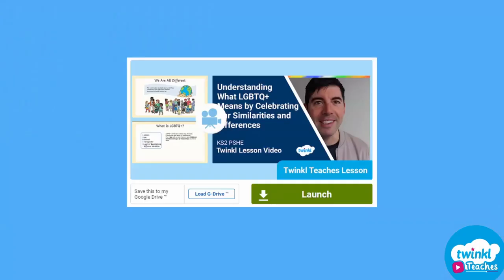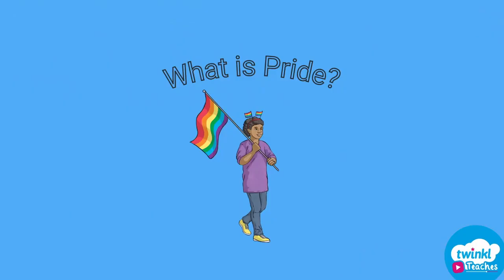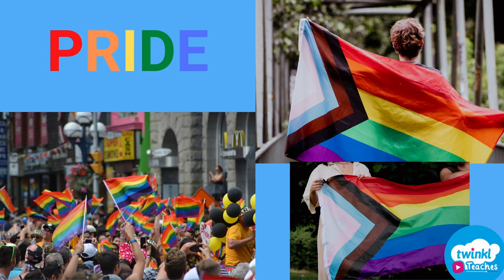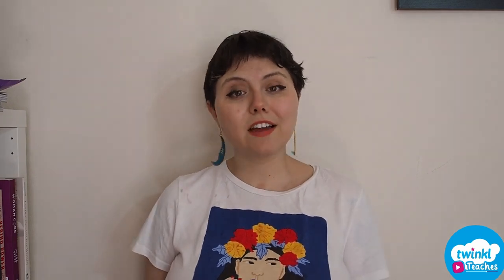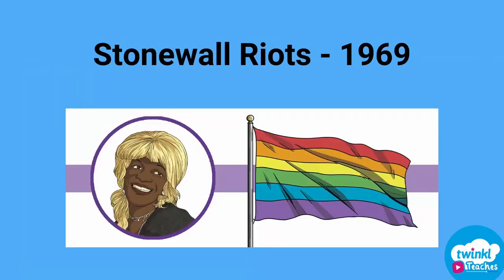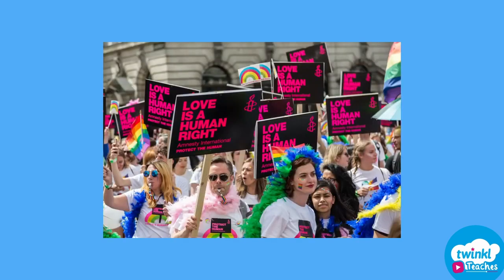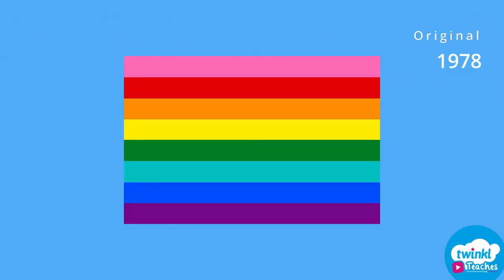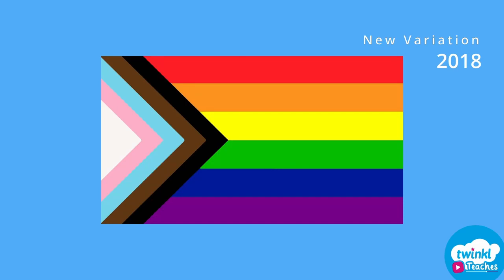Best Resources to Teach Children About the History of Pride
Are you looking to teach your children about the history of Pride and the meaning of Pride in light of Pride Month? This video aims to explain all you need to know about Pride and the LGBTQ+ community.

Our video will walk you through the acronym LGBTQ+, and the history of pride while showing you some fantastic resources to teach your child about Pride, equality versus discrimination, different families and even some rainbow crafts!

0:00 Intro
0:20 LGBTQ+ definition
0:51 What is Pride
1:34 How Did Pride Start
2:31 LGBTQ Flags
3:36 Pride Crafts